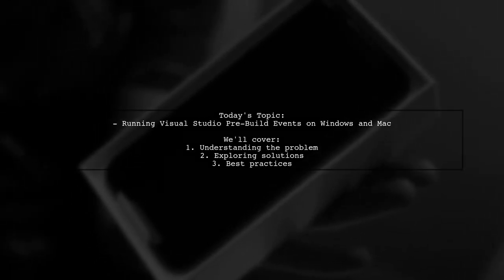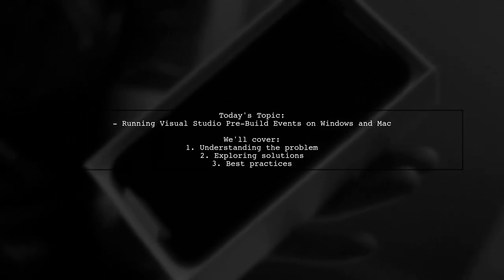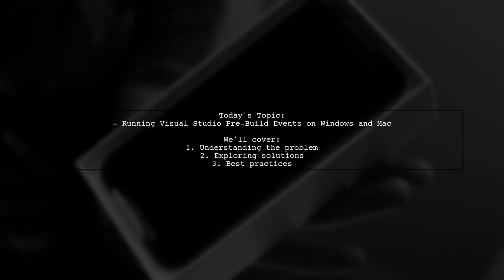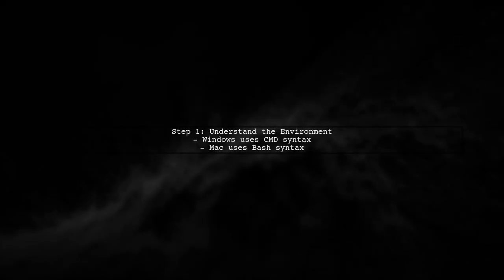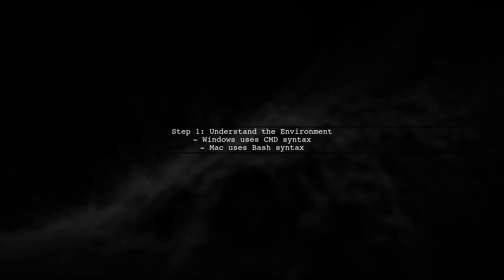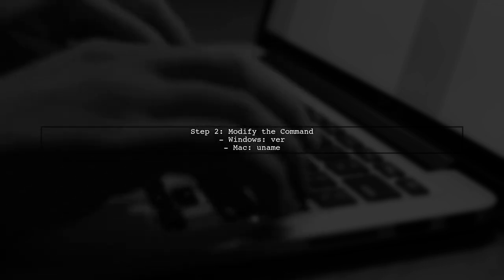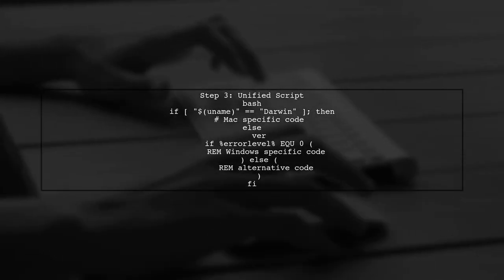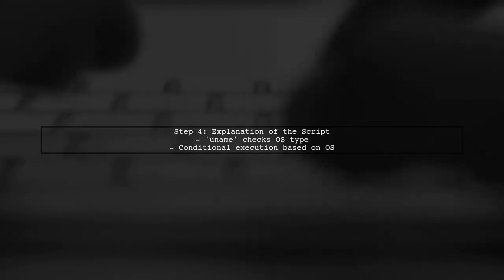How to Run Visual Studio Pre-Build Events on Windows and Mac: A Complete Guide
In this comprehensive guide, we’ll explore how to effectively run pre-build events in Visual Studio on both Windows and Mac platforms. Whether you're looking to automate tasks, manage dependencies, or streamline your development workflow, understanding pre-build events is essential for enhancing your project setup. Join us as we break down the steps and best practices to ensure your builds run smoothly and efficiently, regardless of your operating system.

Today's Topic: How to Run Visual Studio Pre-Build Events on Windows and Mac: A Complete Guide

Related to: visualstudio, pre-buildevents, windows, mac, completeguide, programming, softwaredevelopment, buildautomation, visualstudiotips, cross-platformdevelopment,